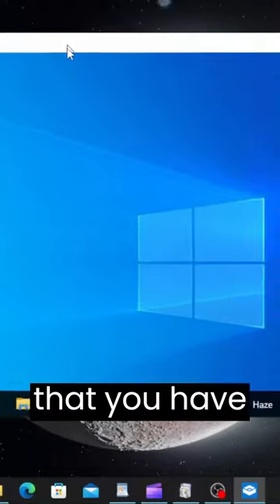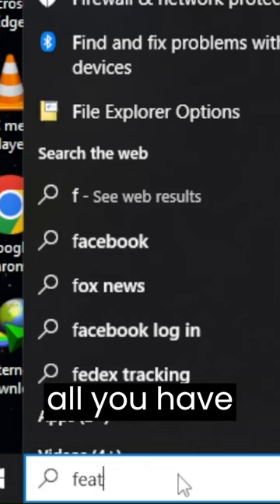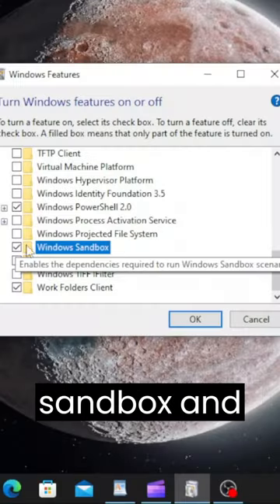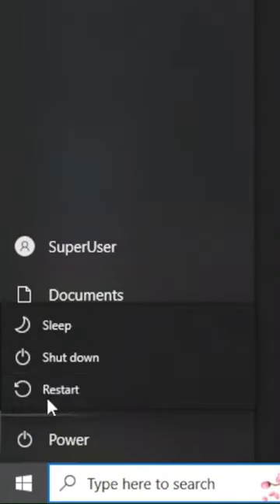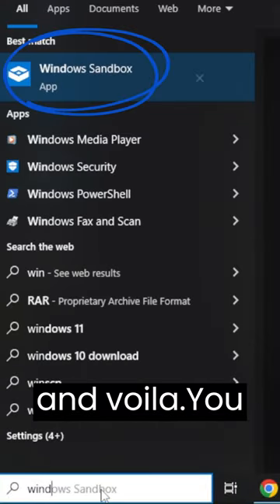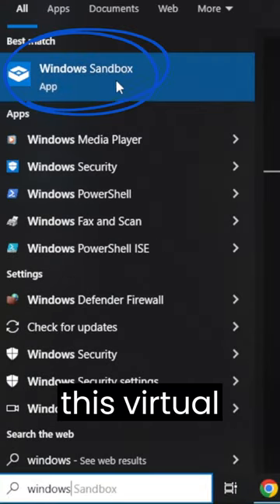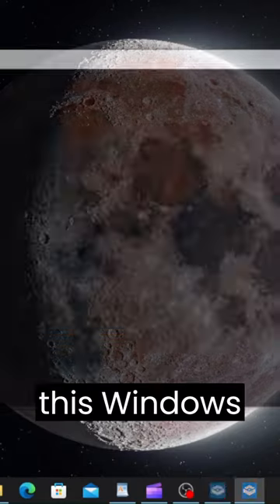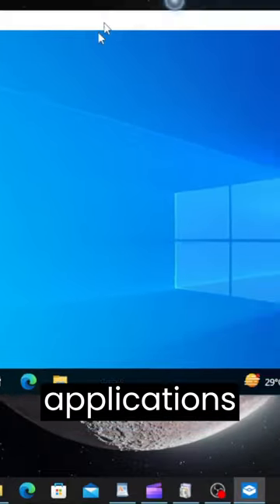Windows Sandbox Tutorial#youtubeshorts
Discover the Secret Computer Inside Your PC - Windows Sandbox Tutorial
 Secret Will Change Your Life!
Did you know that your PC has a hidden computer inside of it? In this short video tutorial, we'll show you how to use Windows Sandbox to access a virtual machine on your computer, allowing you to safely try out websites and applications that might not be trustworthy without putting your main computer at risk.

This feature is perfect for those who want to test new software, browse potentially unsafe websites, or experiment with different settings without worrying about the consequences.

Our step-by-step guide makes it easy to follow along, and you'll be up and running with Windows Sandbox in no time. So what are you waiting for?

SEO Optimized Keywords:

Windows Sandbox Tutorial
Secret computer inside your PC
Access virtual machine on your computer
Test new software safely
Try out potentially unsafe websites
Experiment with different settings
Tech tips and computer hacks
Stay updated with latest technology